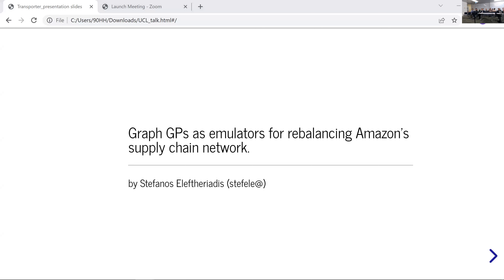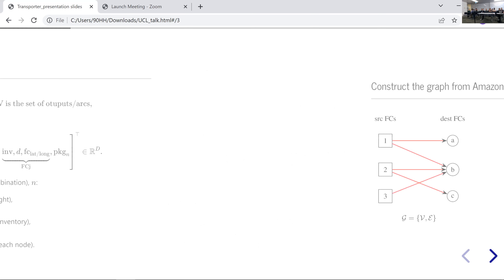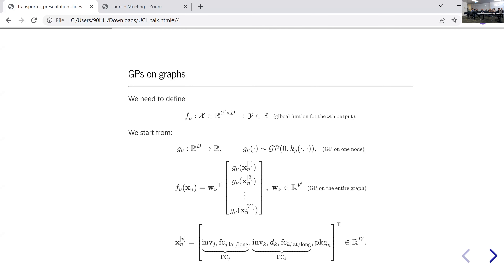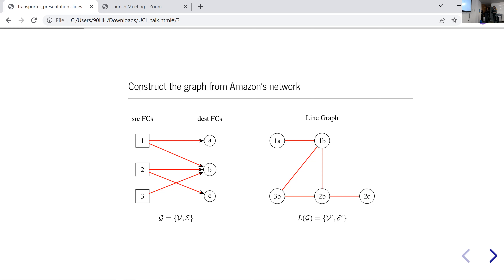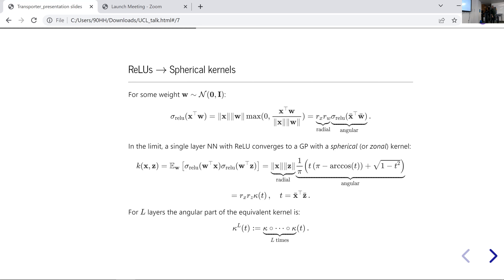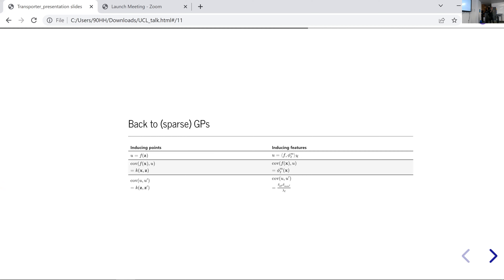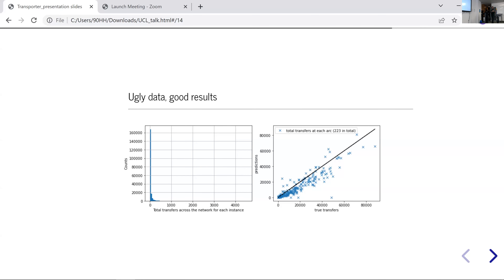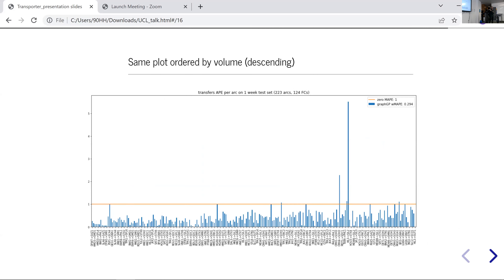Stefanos Eleftherladis - Rebalancing Amazon's supply chain network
Invited speaker Stefanos Eleftherladis gives his talk 'Graph GPs as emulators for rebalancing Amazon's supply chain network' to students at the UCL studying AI and Statistical Sciences